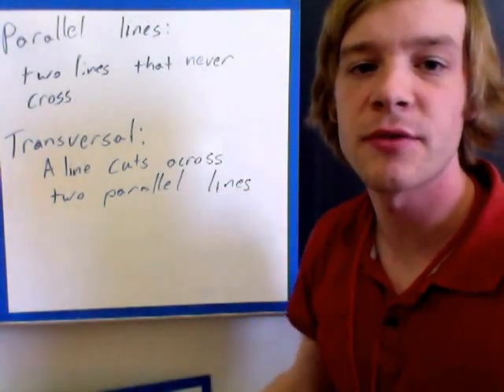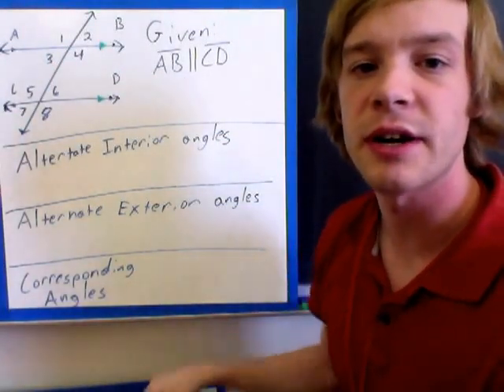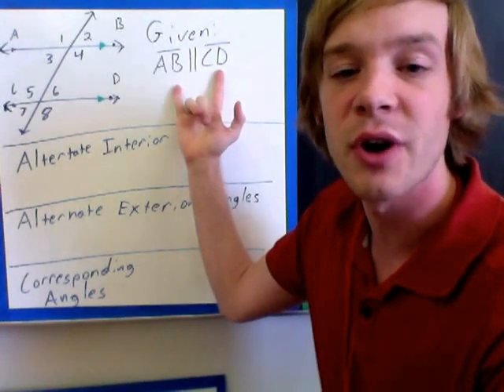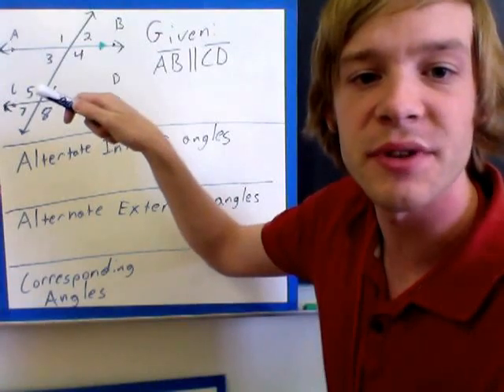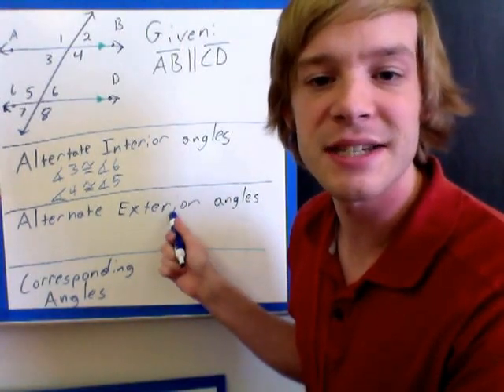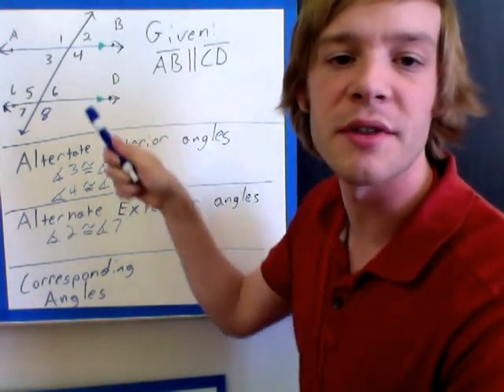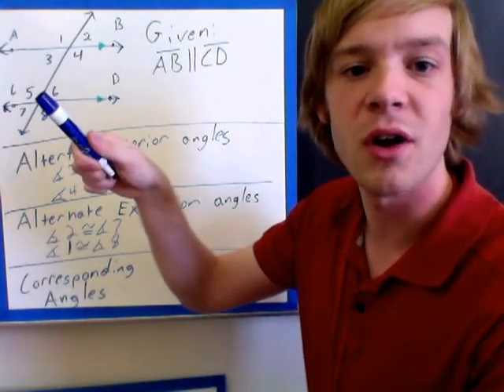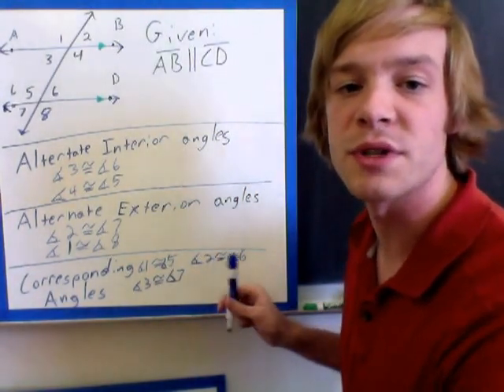Parallel Lines Introduction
Definitions surrounding parallel lines and properties of parallel lines.